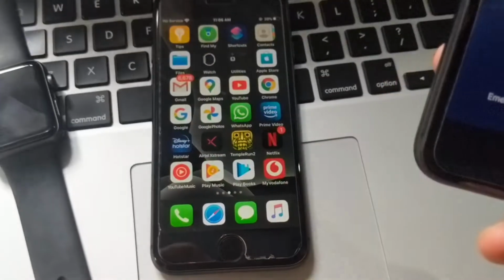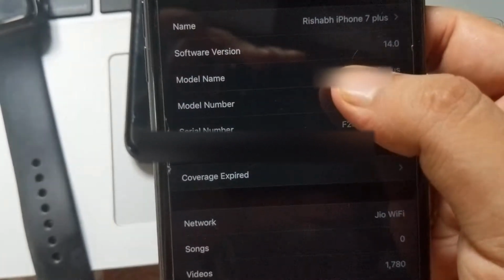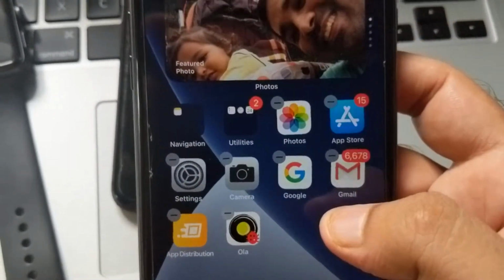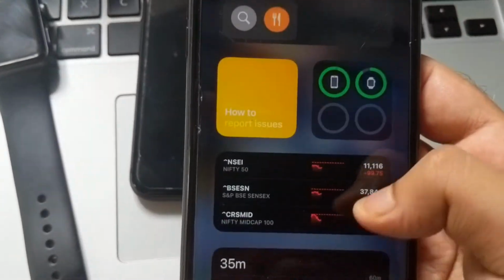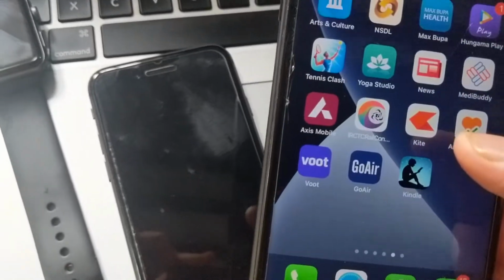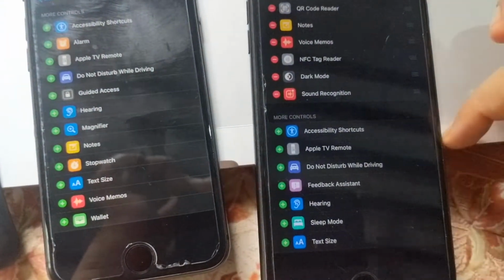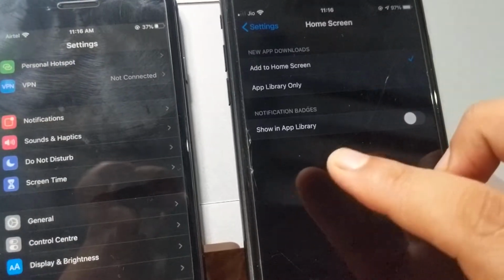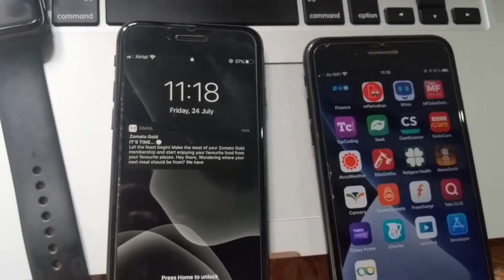iOS 14 beta 3 on iPhone 7 Plus: Initial impressions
Initial impressions after updating iPhone 7 plus to iOS 14 beta 3.